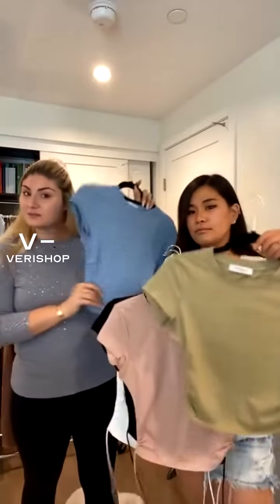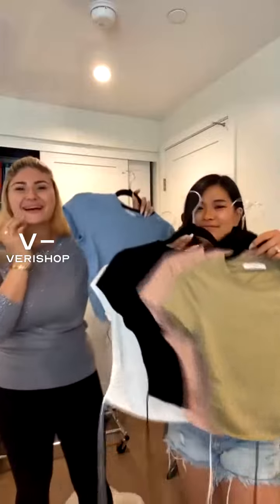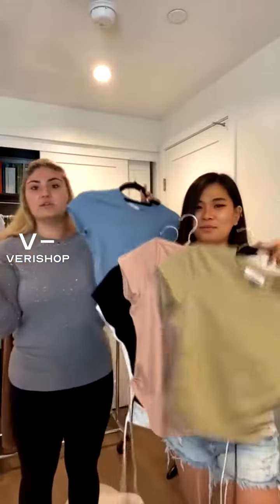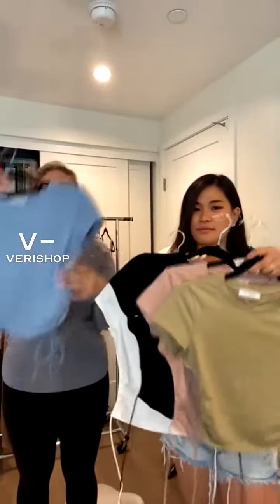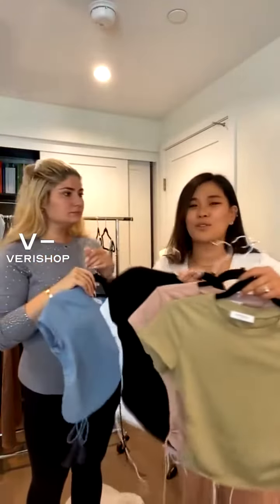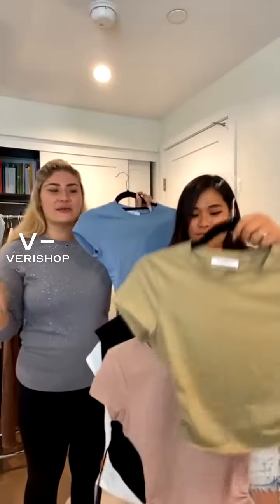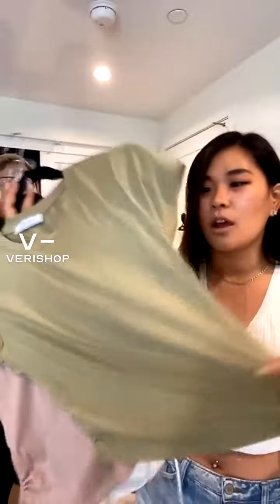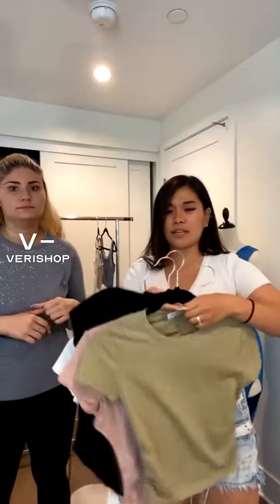AYA OFFICIALS Cut Ties Crop Top Review